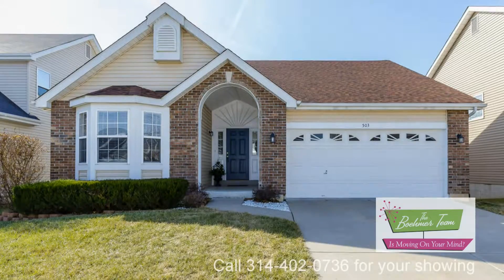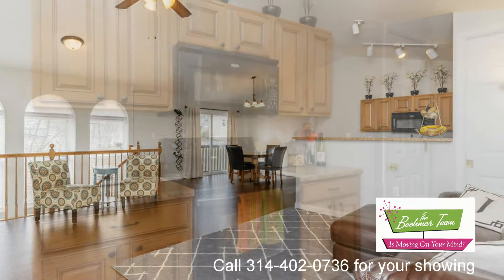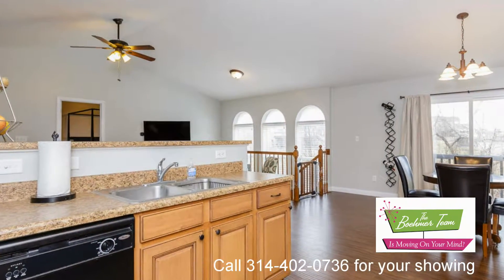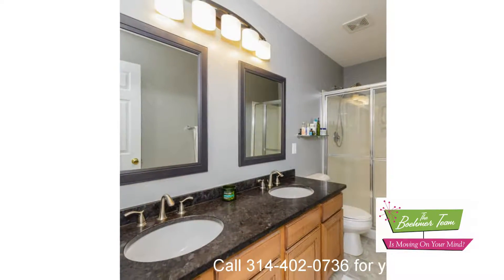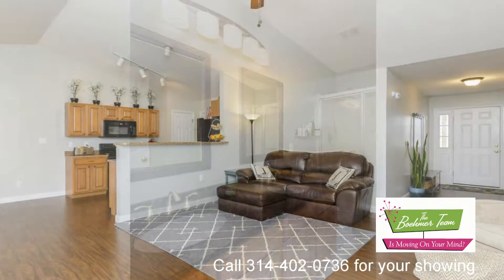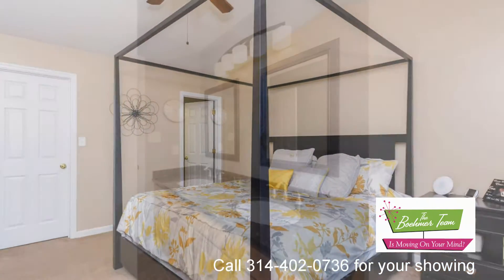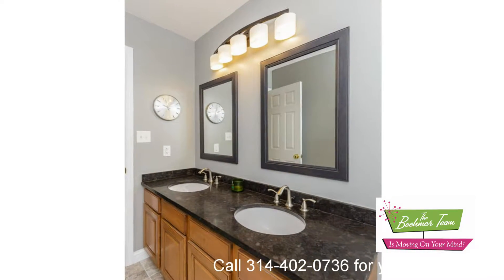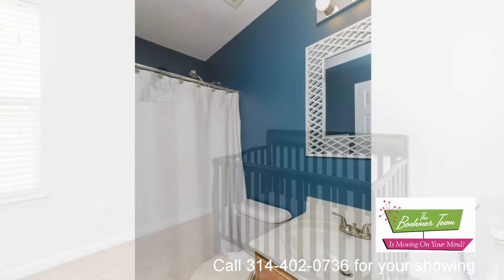SOLD!!! Atrium Ranch Home | 503 Cottage Crossing, O'Fallon, MO 63366 | By The Boehmer Team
Immaculate and well maintained 3 bedroom, 2 bath atrium ranch backing to trees!   This open, spacious ranch features a large Great Room, vaulted ceilings throughout the main living area and Master Bedroom, newer laminate wood floors, Great Room window wall with palladium windows, white 6 panel doors, glazed Maple cabinets, roll out shelves, raised breakfast bar, smooth top stove, dishwasher, microwave, main floor laundry, front bay window, ceramic tile floors in the Guest Bath-Master Bath-Laundry Room, walk in Master closet, granite tops in the Master Bath, double bowl vanity, 5 foot marble shower with a seat and more.  The lower level has a tall foundation pour, walkout and a bath rough in for an easy future finish.  The exterior is impressive with a brick front elevation, vinyl siding, enclosed fascia-soffits, large patio and a level yard that backs to trees.  There is a community pool, playground and sports court.  Fantastic location near Main Street in O Fallon and a short distance from Civic Park and popular Alligator’s Creek Aquatic Center.